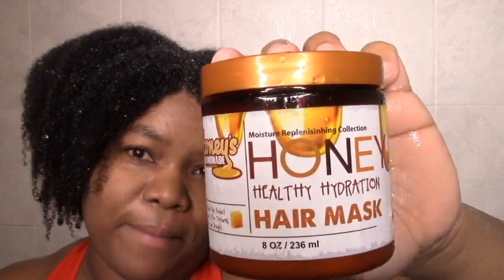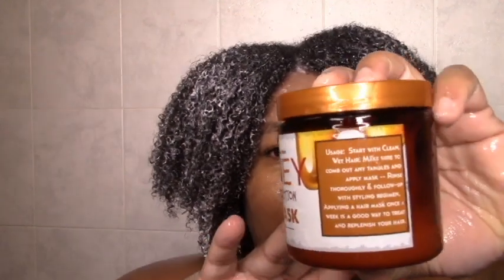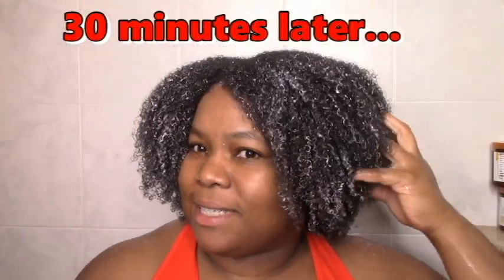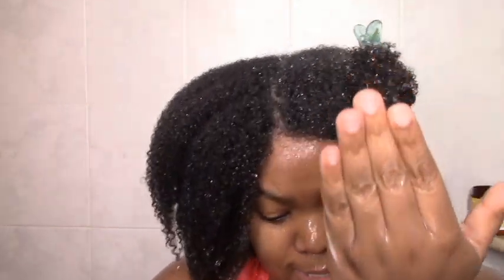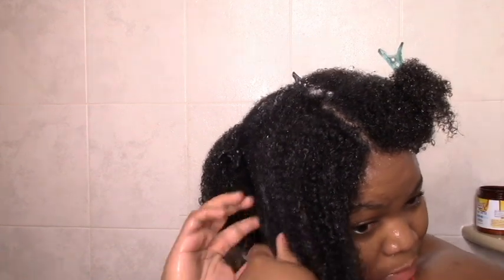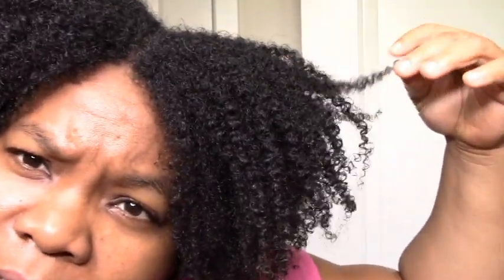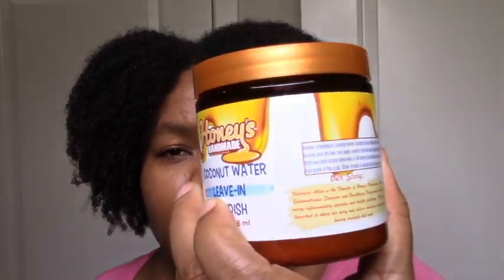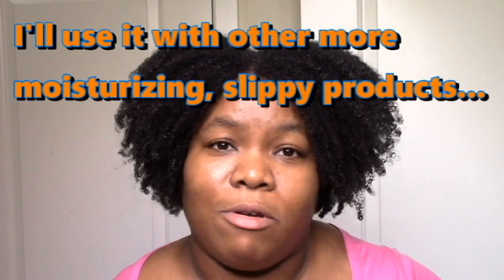Wash Day FAIL leaves you numb ... Natural Hair breakage... Honeys Handmade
I know you've been there if you are in the natural hair community .
Product has no slip and you there trying while your soul is being sucked out :(. It's been a while since I had a wash day this bad. But this is my second attempt at doing a honey's handmade demo and I really wanted to let you guys know more about this brand. Check out my tips and suggestions for next time and PLEASE let me know which Honeys handmade products you LOVE for your Natural Hair!

I did enjoy my previous Honey's Handmade experience better! Check out that review, I used the peach ginger products and the coffee cocoa custard I mentioned briefly in today's video.
Honeys Handmade Peach Ginger Demo & Review